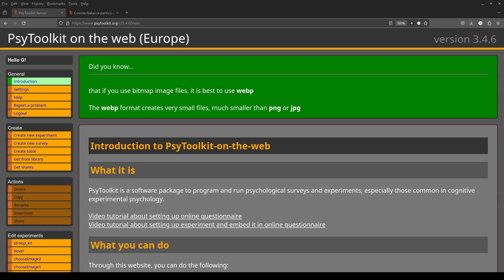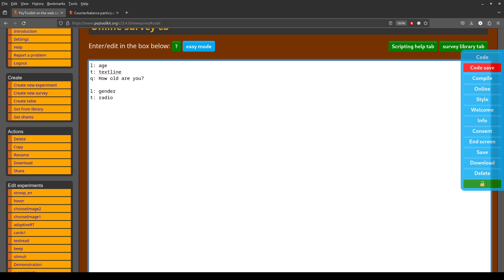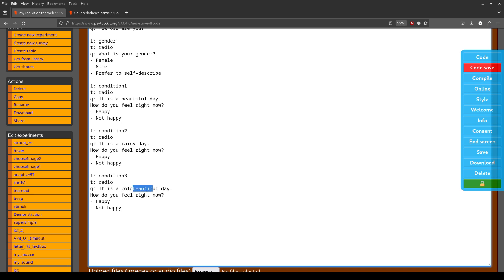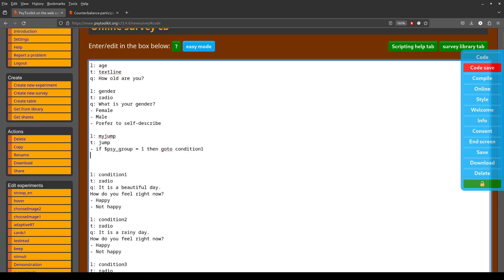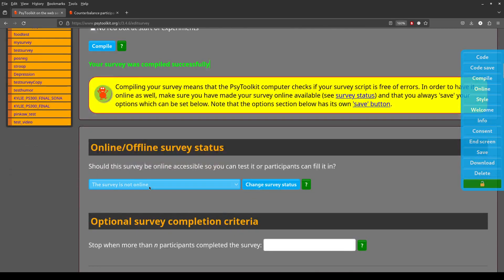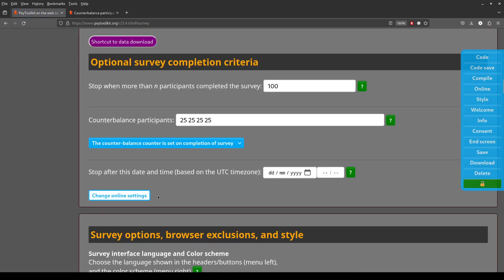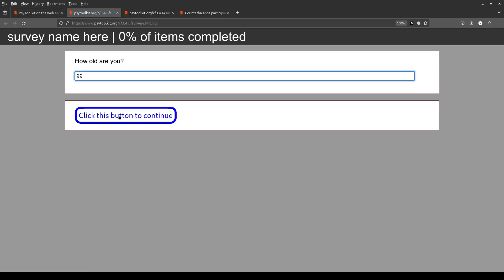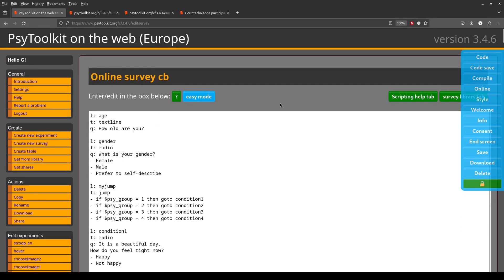Learn how to use counterbalancing in PsyToolkit online surveys